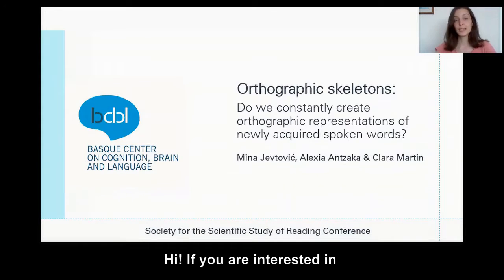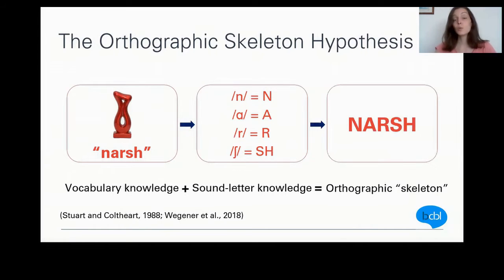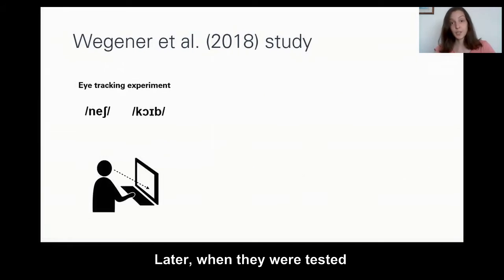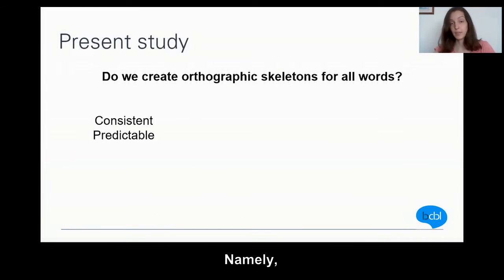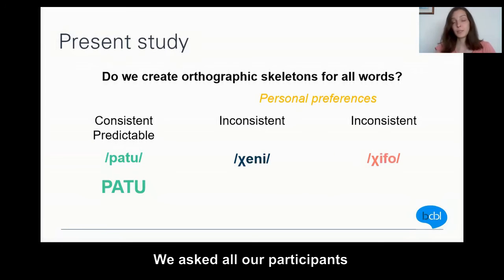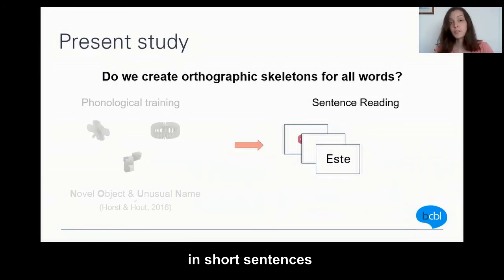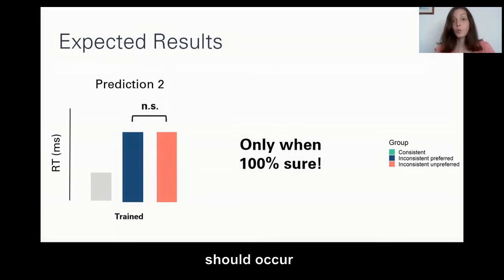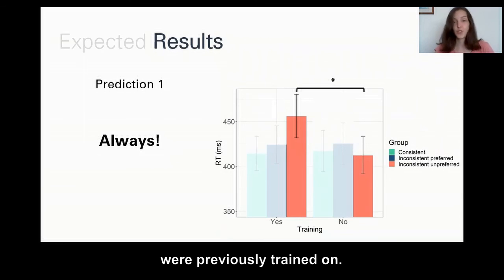Do we constantly create orthographic representations of newly acquired spoken words?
Poster presented at the Twenty-Eighth Annual Meeting of the  Society for the Scientific Study of Reading